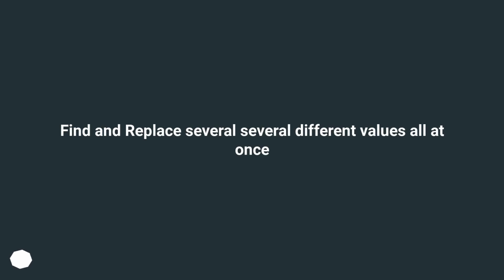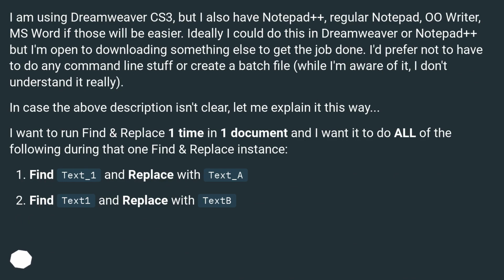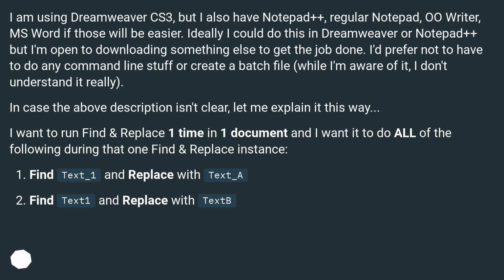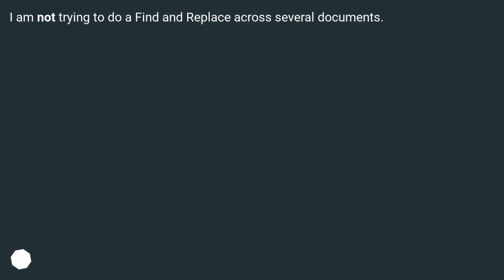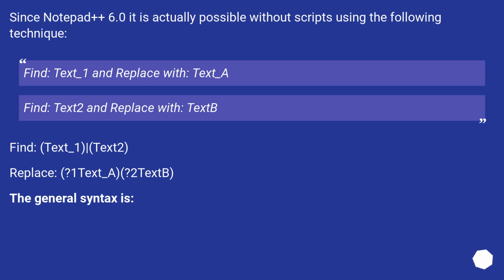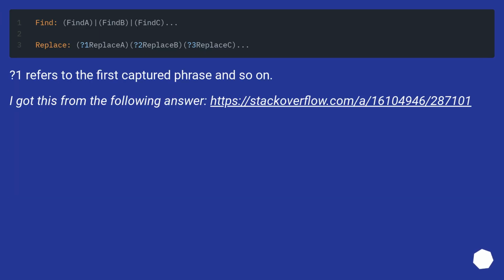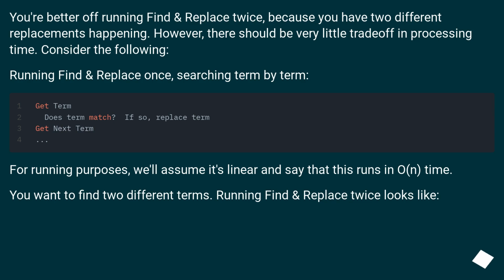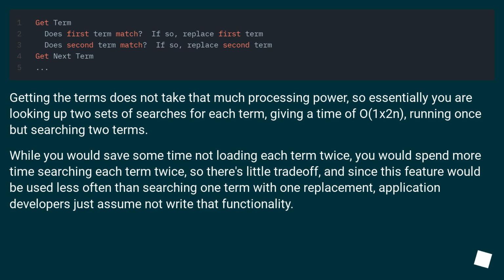Find and Replace several several different values all at once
Chapters
00:00 Question
01:52 Accepted answer (Score 9)
02:23 Answer 2 (Score 38)
03:12 Answer 3 (Score 4)
04:01 Answer 4 (Score 2)
05:47 Thank you